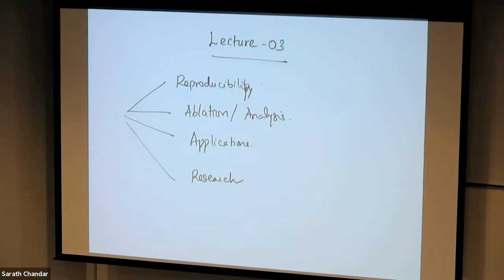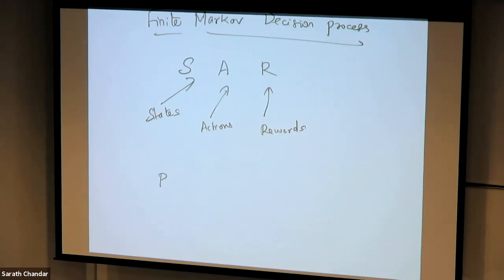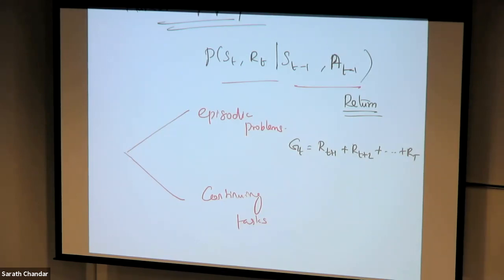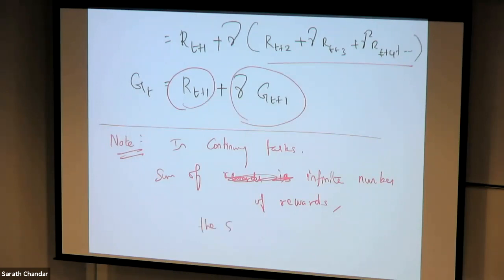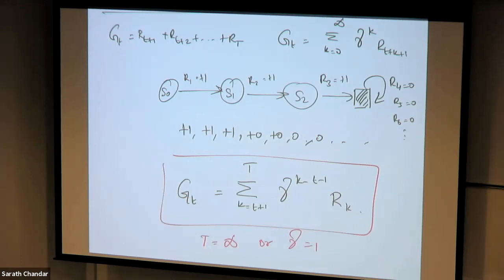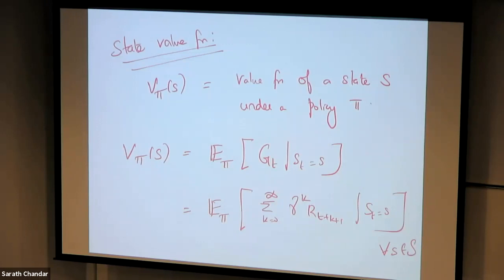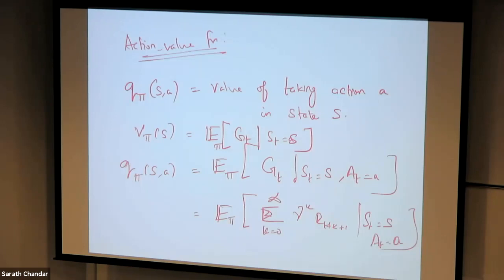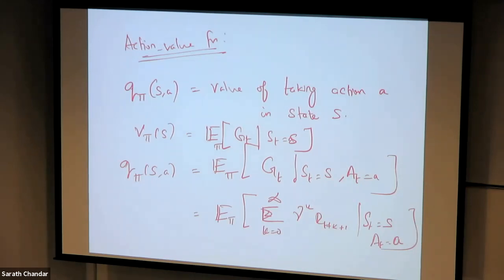MDP-2 | State value | Action value | Reinforcement Learning (INF8953DE) | Lecture - 3 | Part - 1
This video continues about the Markov Decision Process and also explains state and action-value functions

Happy Learning